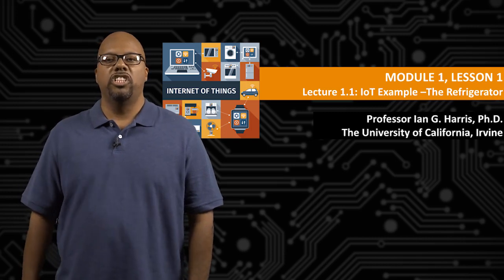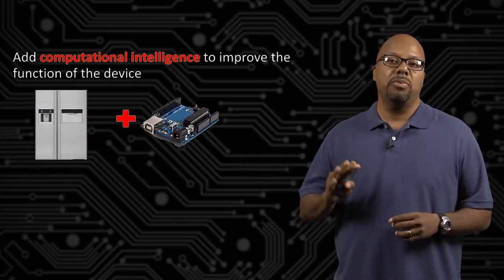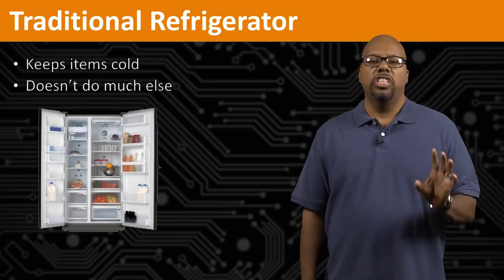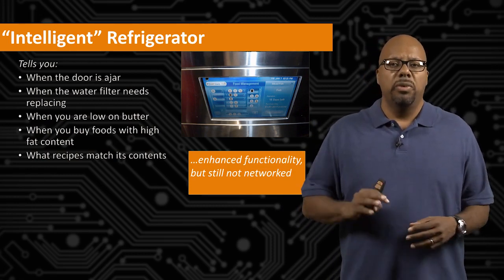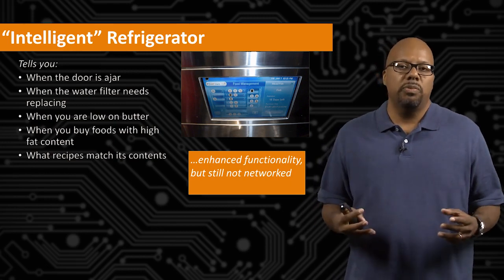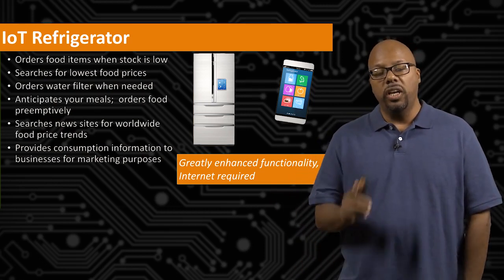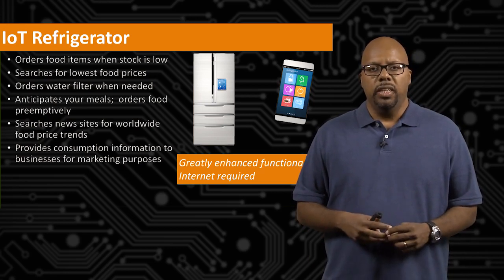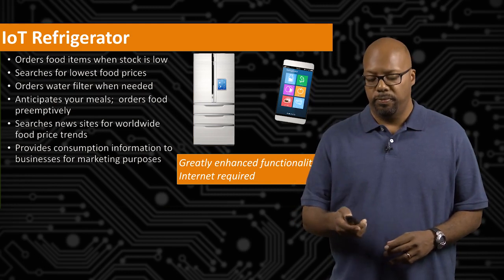VIDEOS1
INTERNET OF THINGS 01 : WATCH THIS INTELLIGENT REFRIGERATOR!